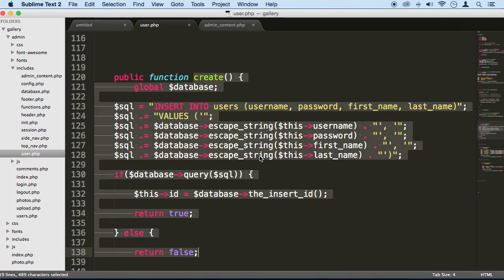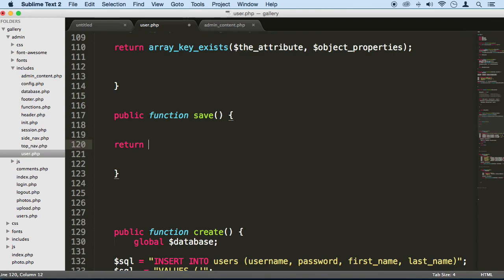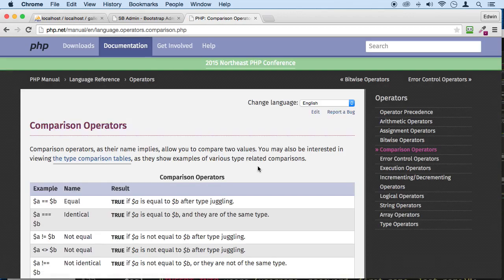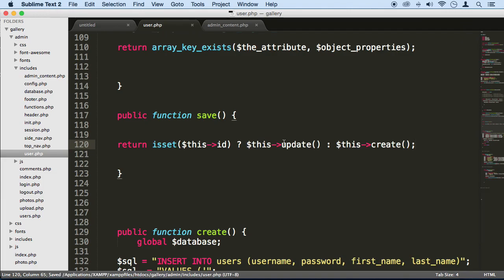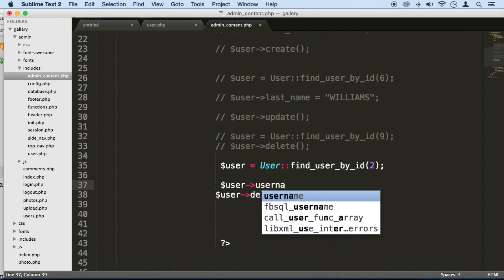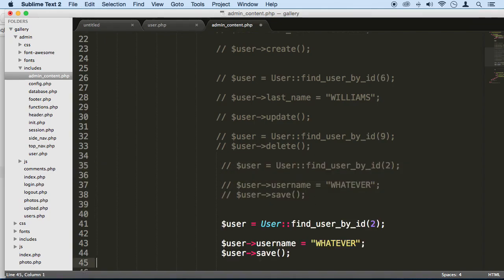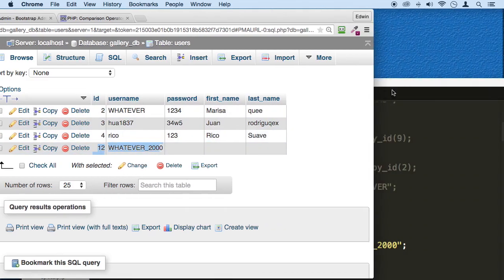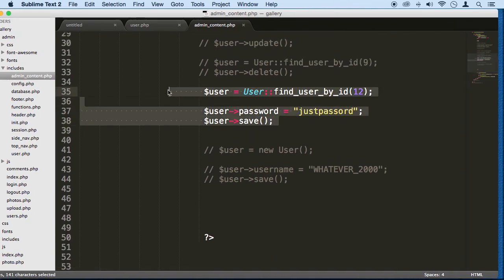086 Improving the Create Method